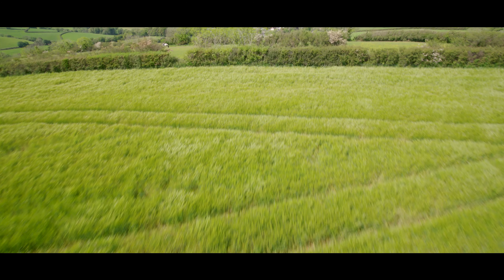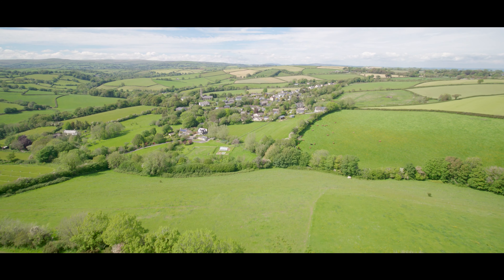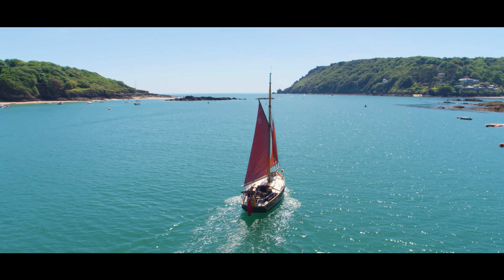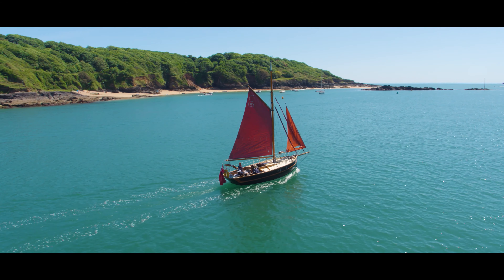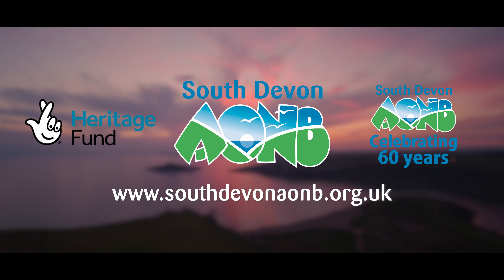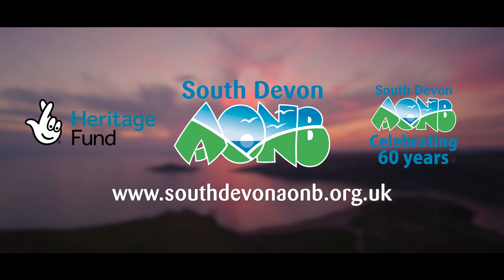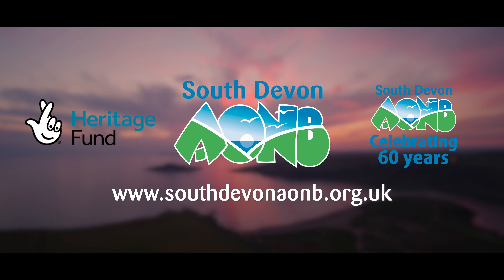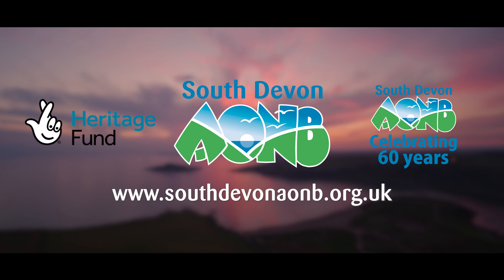Behind the Scenery South Devon AONB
A short film looking at the South Devon AONB and the issues it faces in its 60th year of designation. This film has been supported by the National Lottery Heritage Fund